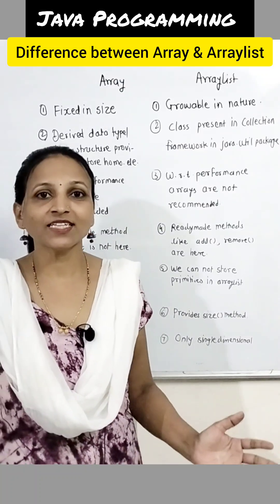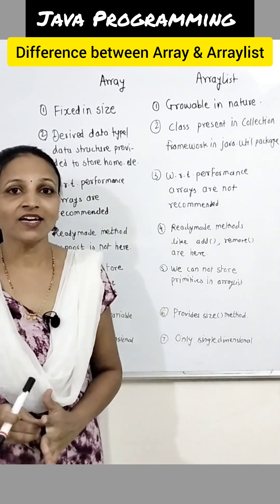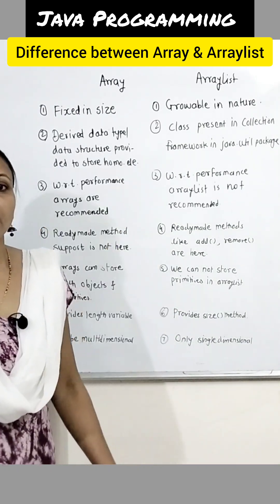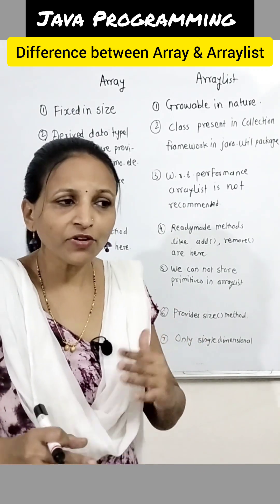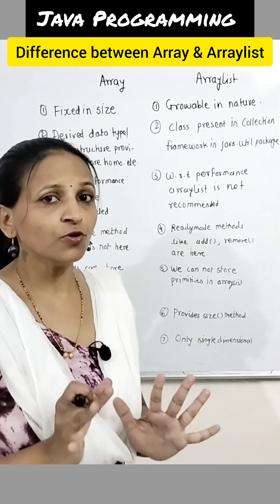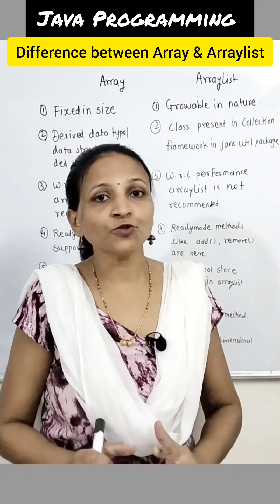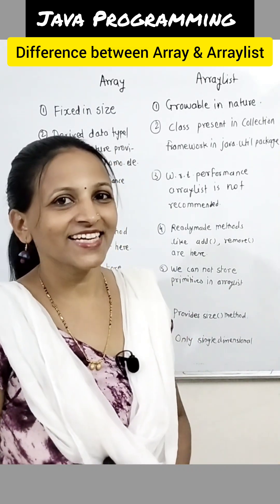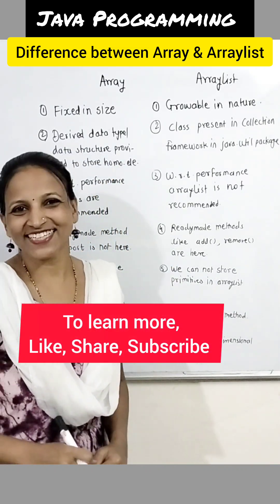Difference between Array & ArrayList in java